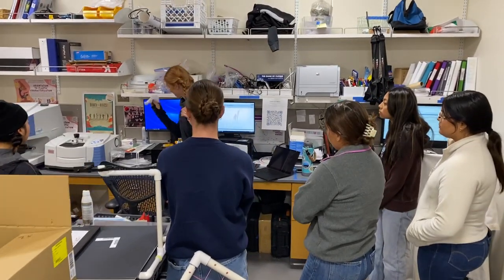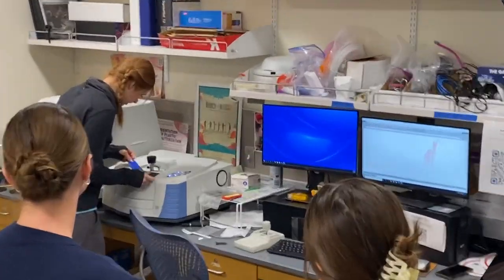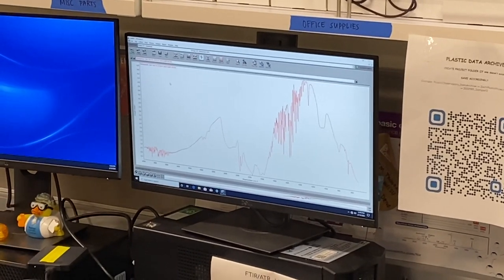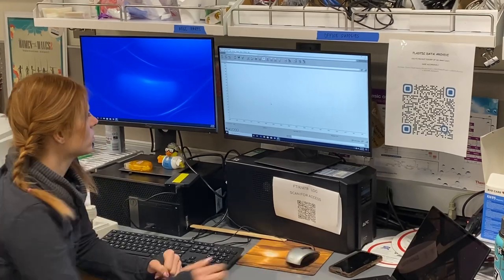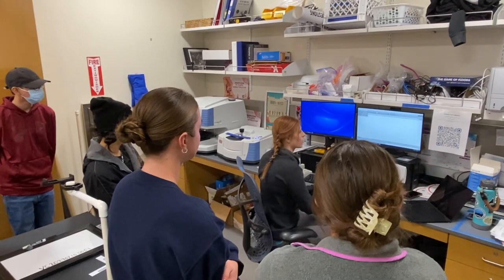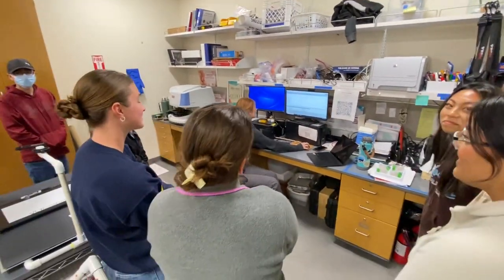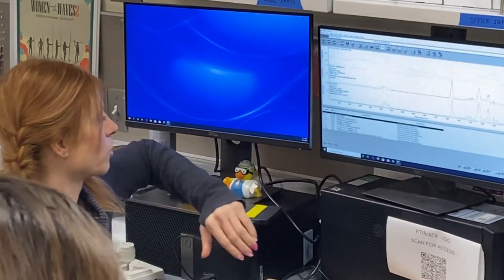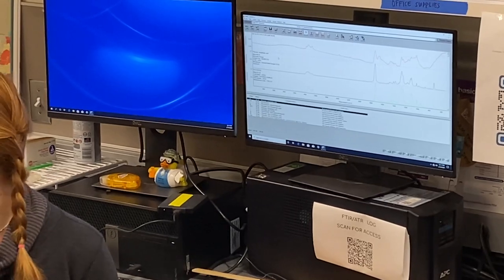What is this Ruler Made Of?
Bri demonstrates plastic fingerprinting using our Thermo Scientific ATR spectrometer in our ESRM Prep Lab. Here she show the process of characterizing the materials which make-up the plastic ruler with our FT-IR spectra library.